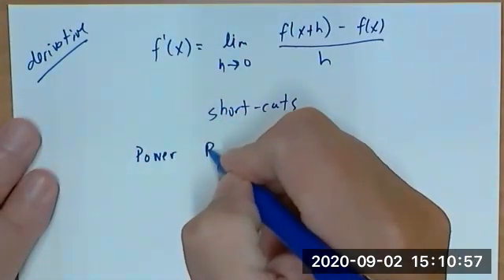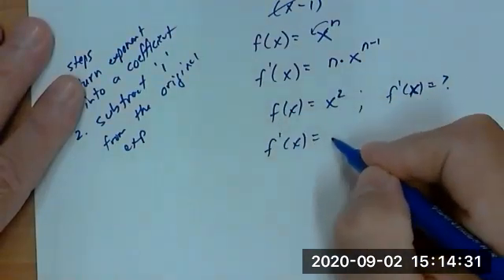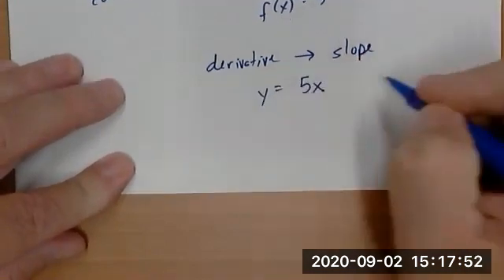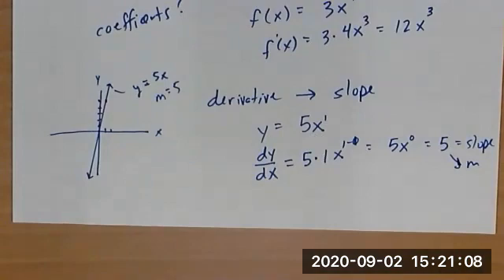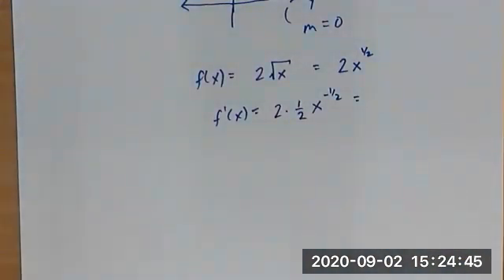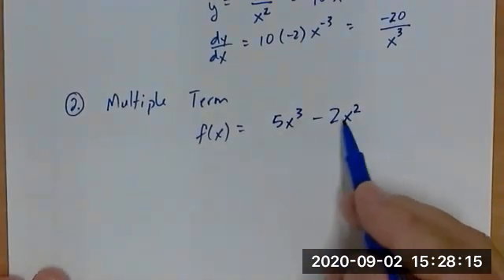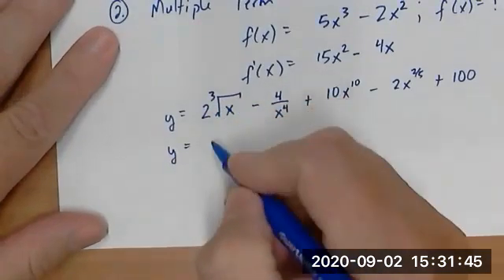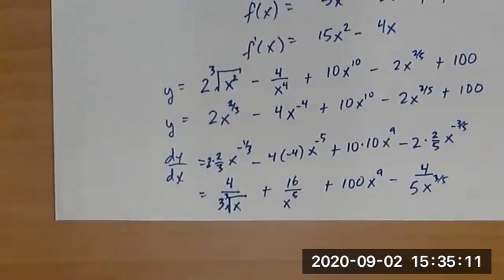MATH201 Derivative Power Rule